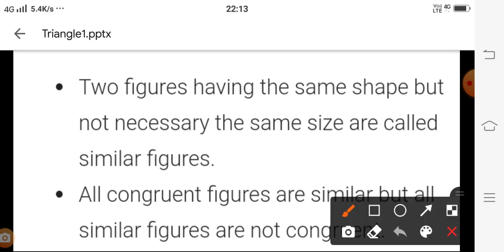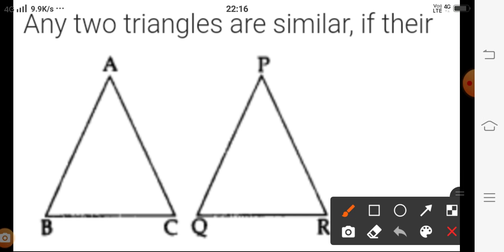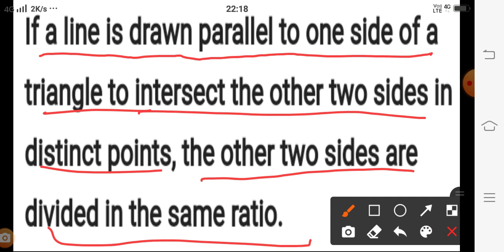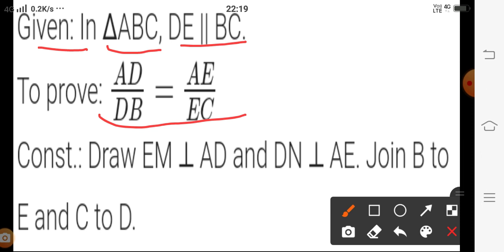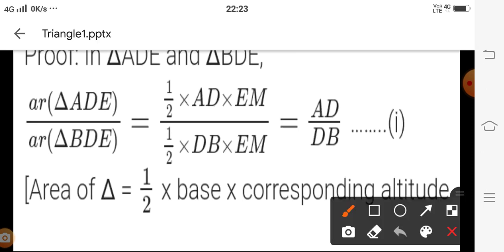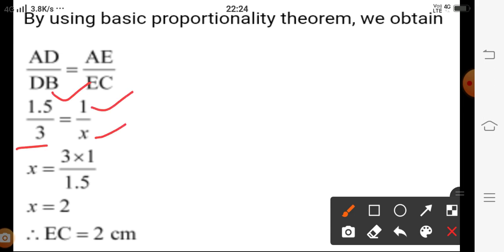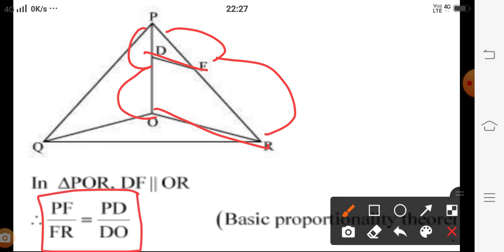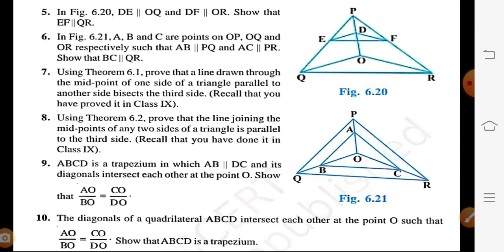cl10_maths_ch6_triangles_pr1_211020